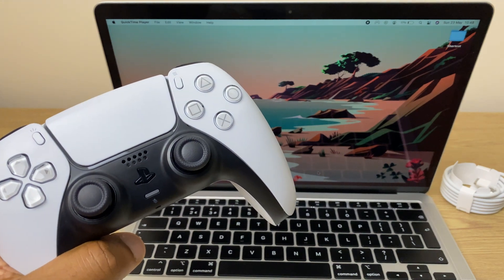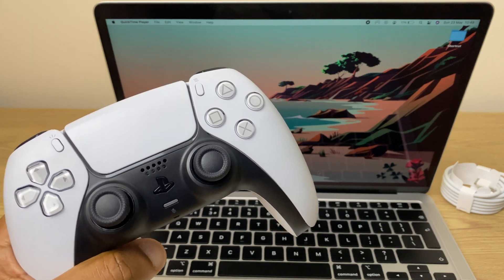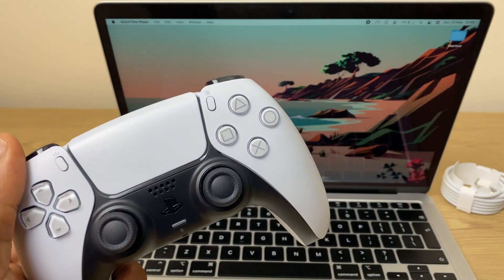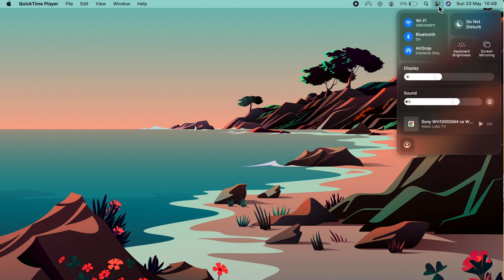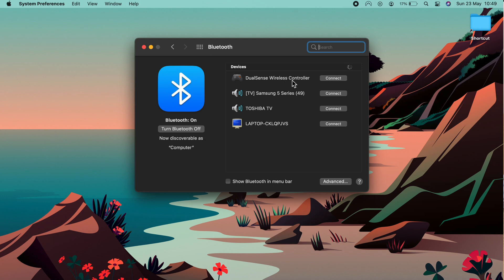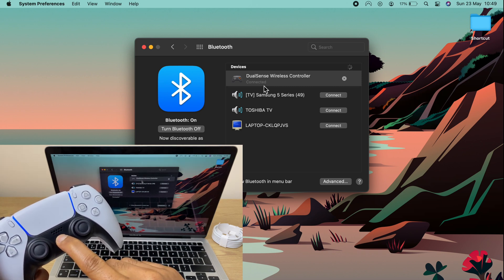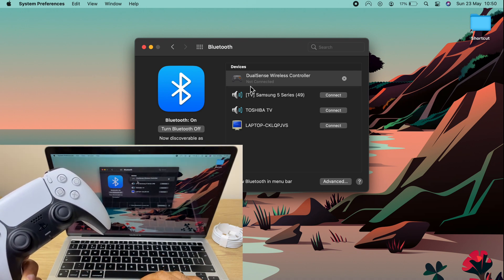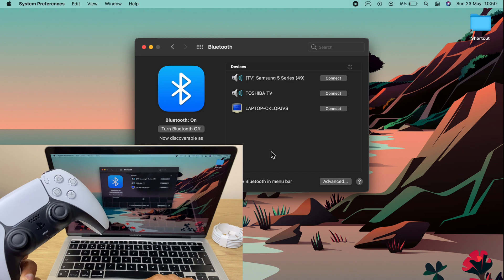Connect Playstation 5 Controller to Macbook Big Sur - PS5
Here's how to connect a Playstation 5 controller to a MacBook running Big Sur. Step by step instruction so you can pair your PS5 controller with your MacBook in no time.

M1 MacBook Air:

Playstation 5 Controller: